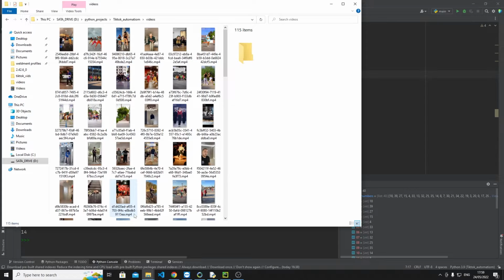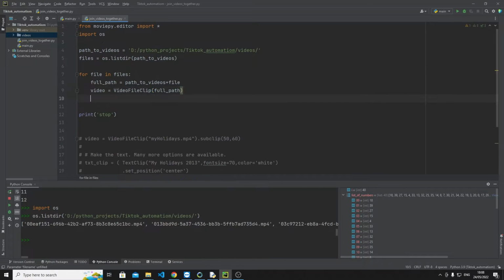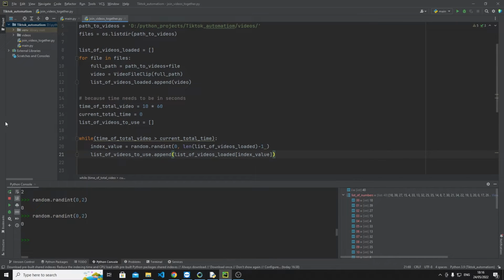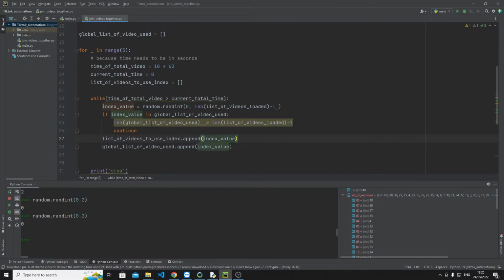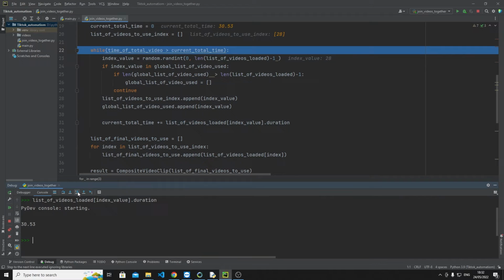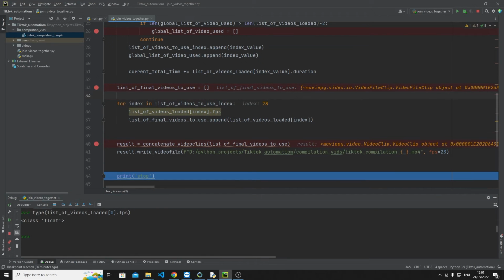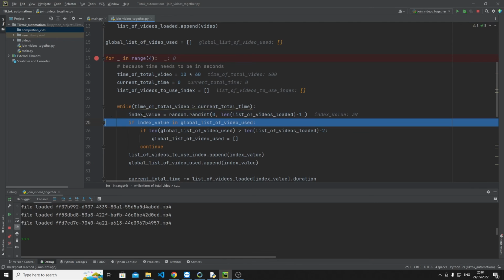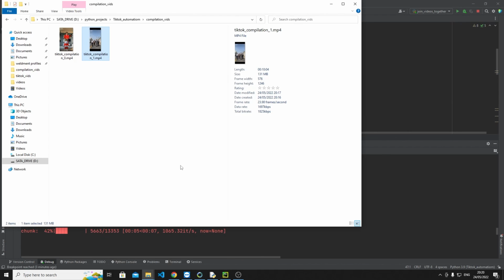Creating an Automated Youtube Channel By Posting TikToks Part2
Thanks. Creating a automated youtube channel by posting tiktoks

Building videos